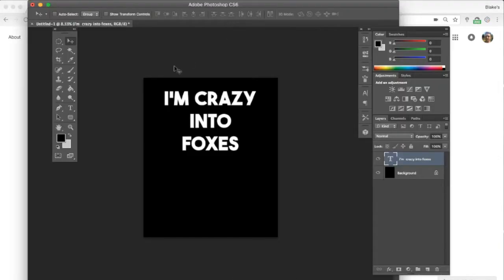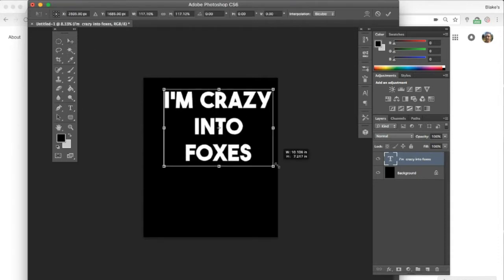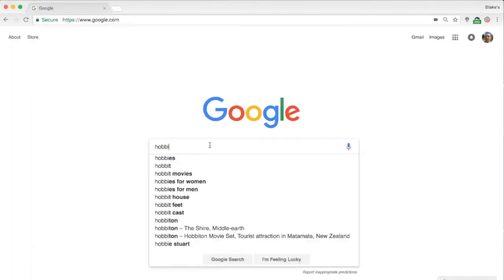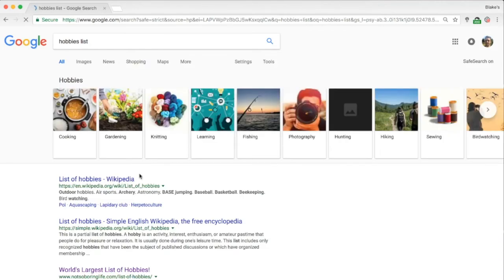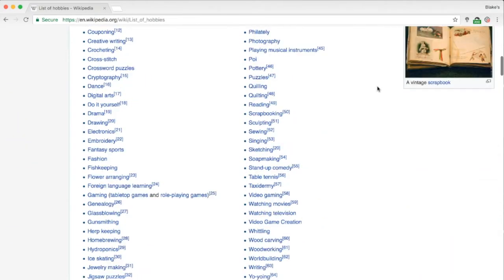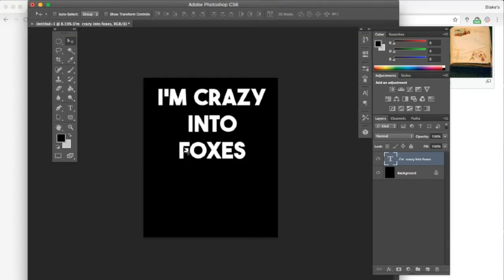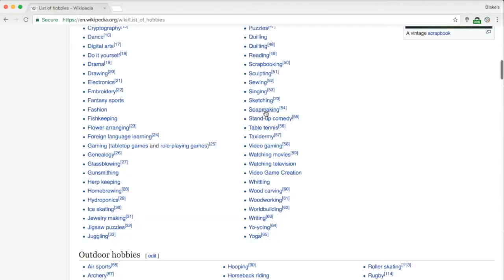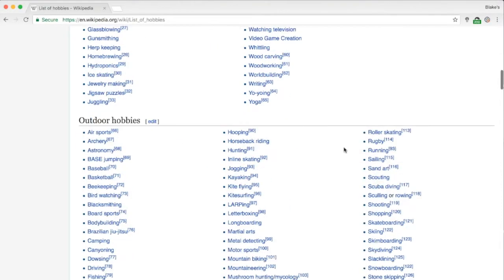How To Find Profitable Niches 🔑 Merch by Amazon Tutorial 2019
Hey! Today we talk about vertical & horizontal scaling with niche research on Merch by Amazon. This strategy works well with 100+ slots. ⚡️If you are still in Tier 10 or 25, search on YouTube "tier up merch" and apply that!

Topics include design tips, keyword research, keywords, researching, trends, ranking, seo or search engine optimization, listing construction, Merch Informer - so muuuuuch the list goes on.